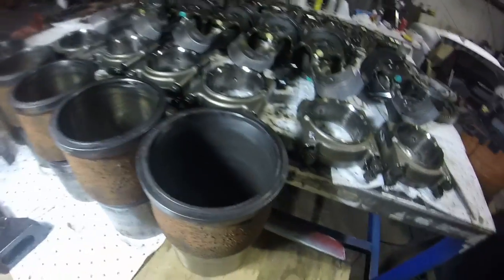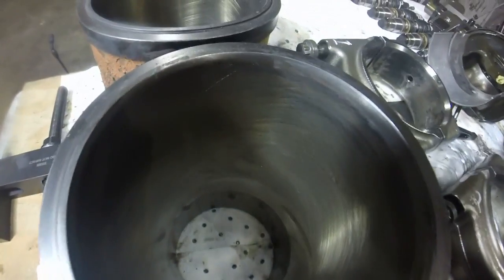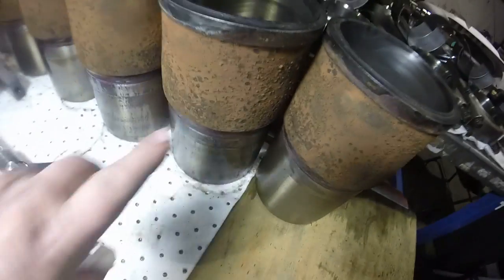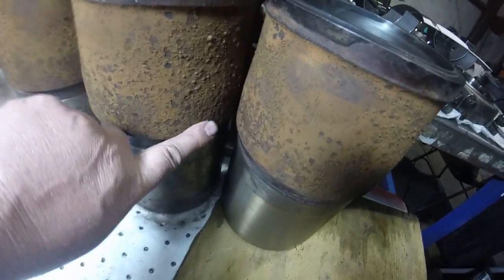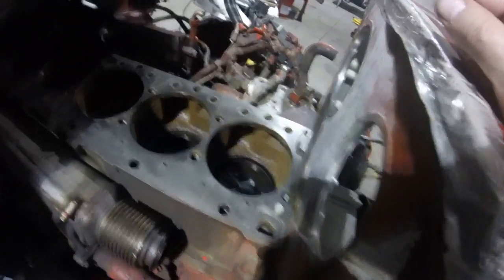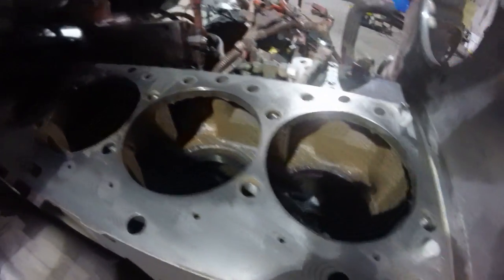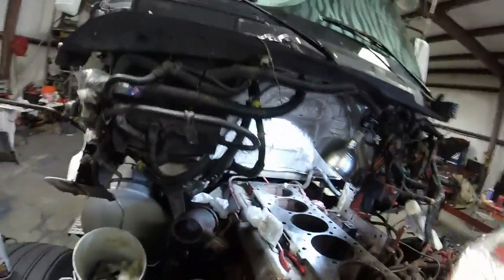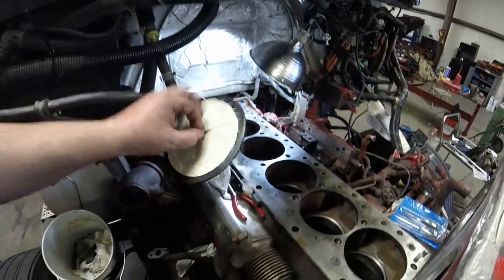ISX Engine re build PT27 Liner inspection and counterbore prep by Rawze